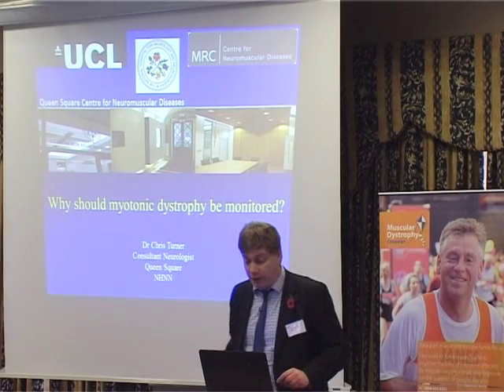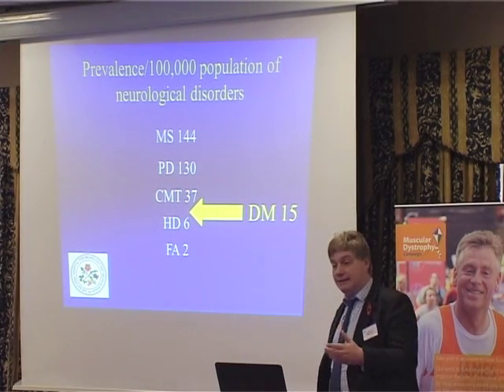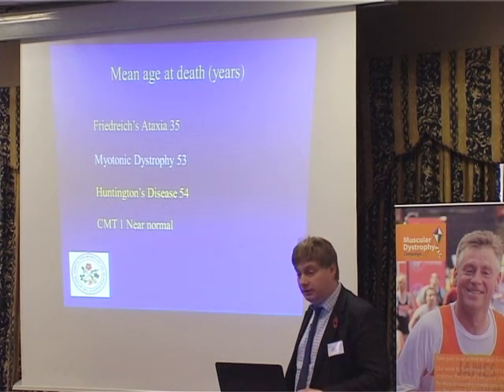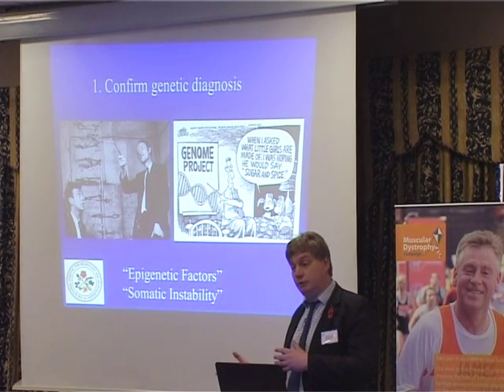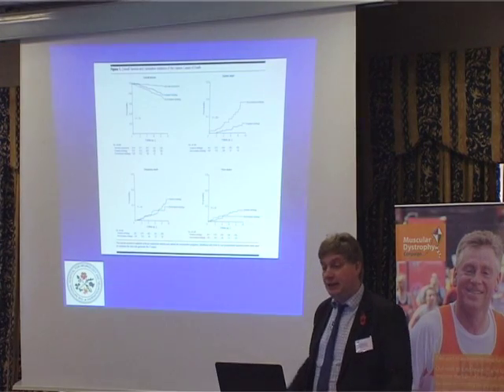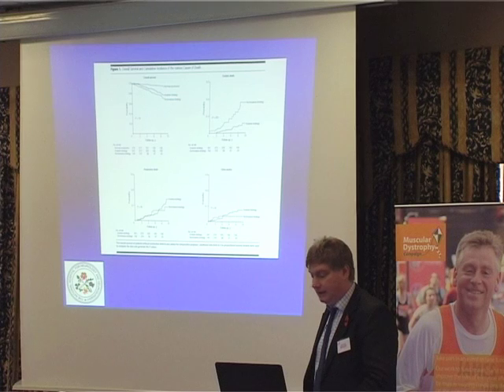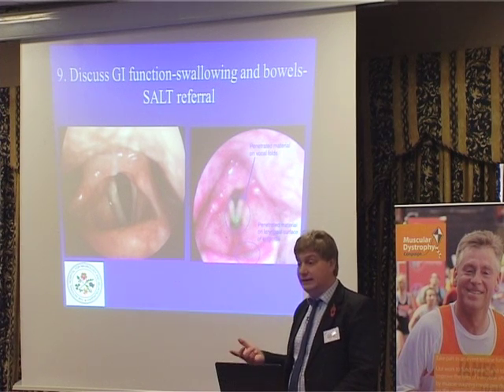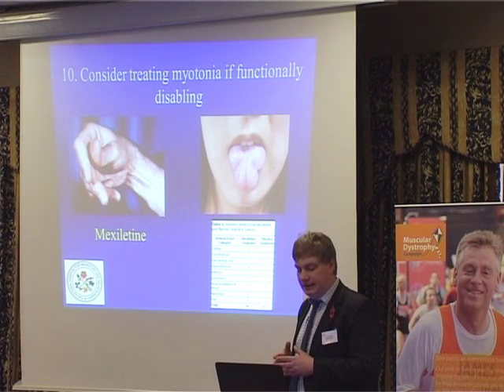Why should Myotonic Dystrophy be monitored? By: Dr Chris Turner.